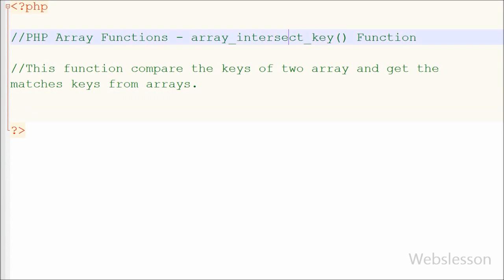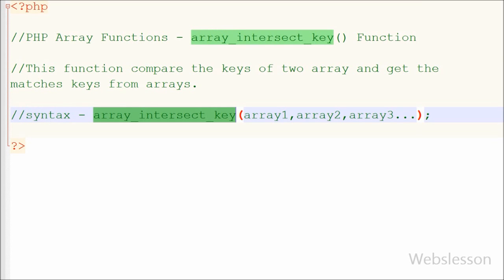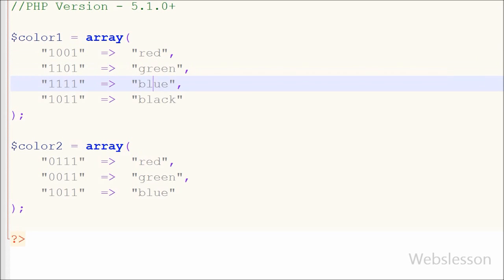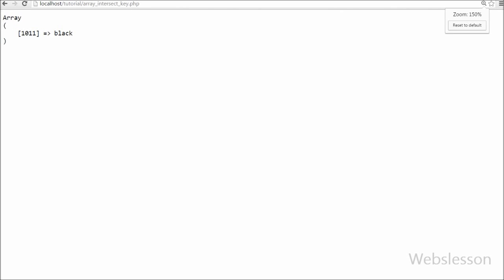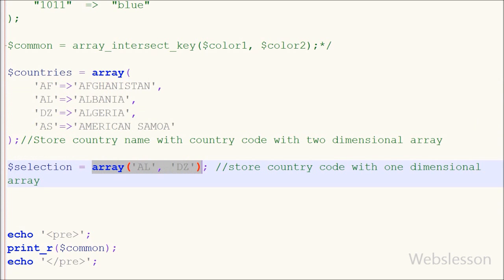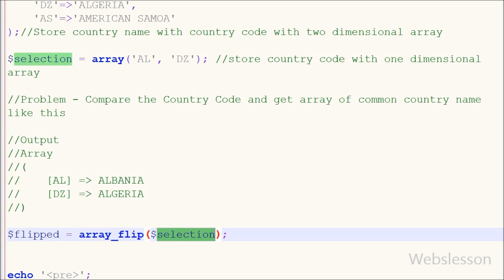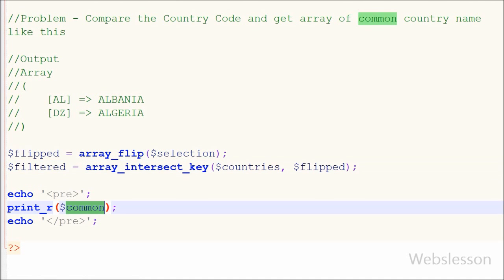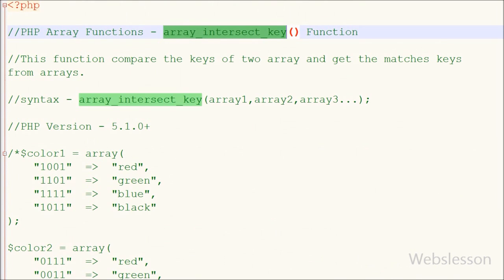PHP Array Functions - array_intersect_key() Function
If you want to compare the keys of two array and get the matches keys from two array then at that time you can use array_intersect_key() function. This is the php arrays function.